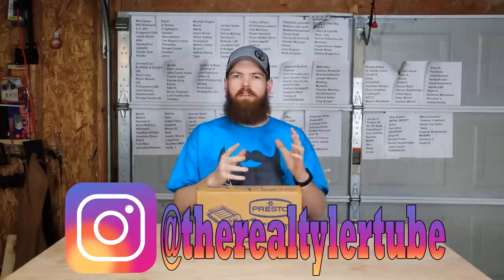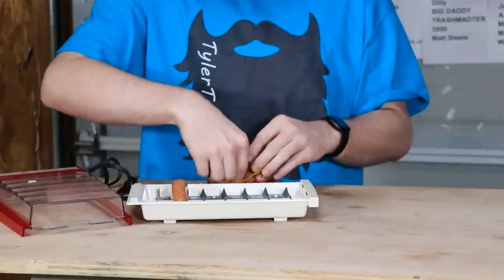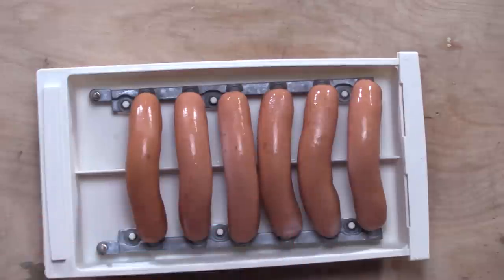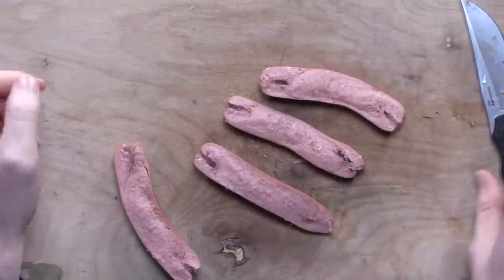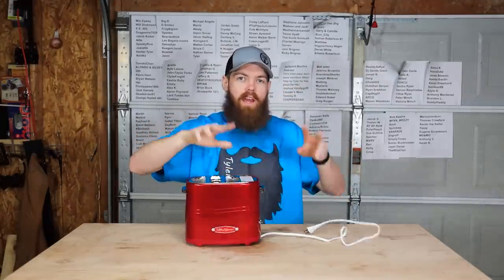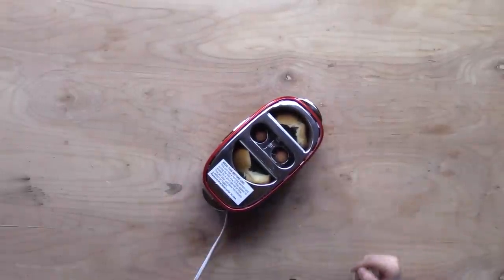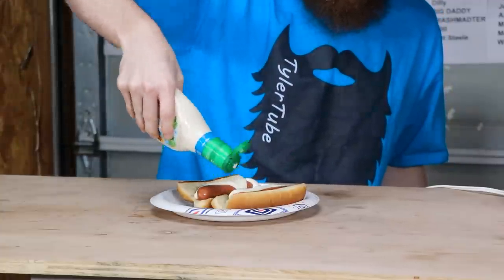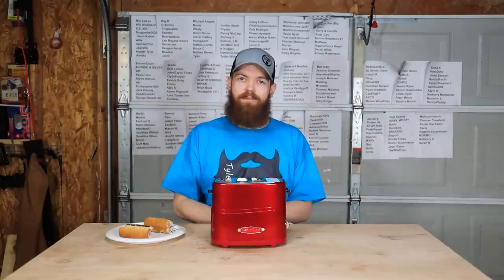Vintage Hotdog Cooker VS New Hotdog Cooker, Which Is Better?